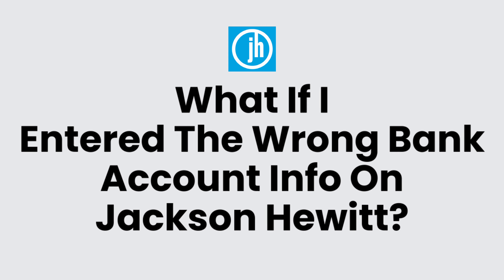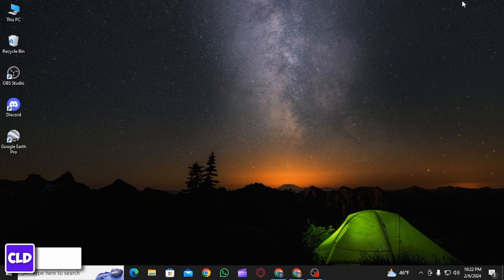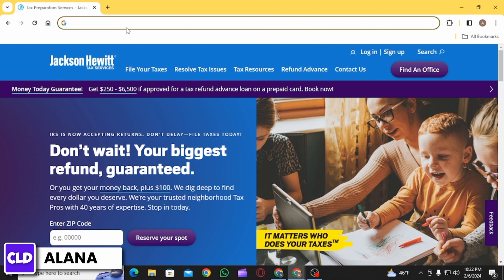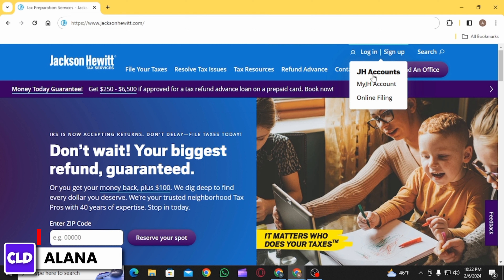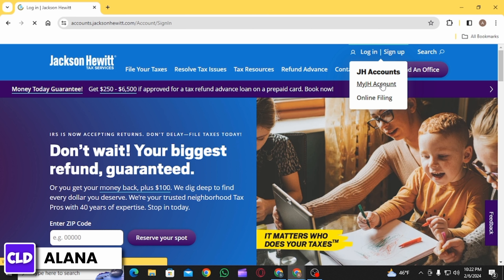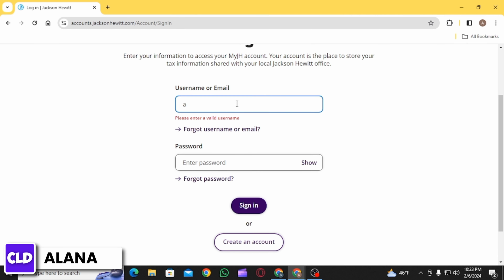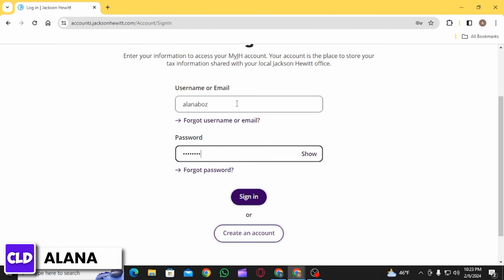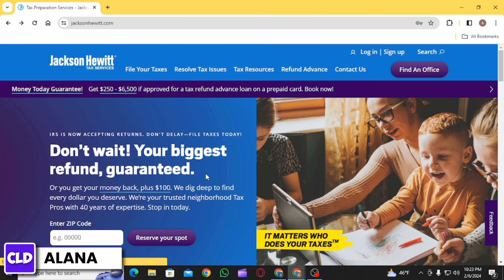What If I Entered The Wrong Bank Account Info On Jackson Hewitt | Change Direct Deposit Information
Tutorial On What If I Entered The Wrong Bank Account Info On Jackson Hewitt 2024

Entering incorrect bank information for your tax return direct deposit can be a stressful error, but it's one that can often be resolved. In this tutorial, we guide you through the steps to take if you've entered the wrong bank account information on your Jackson Hewitt tax return for the year 2024. We'll cover how to change your direct deposit information, the implications of entering incorrect details, and what to expect in terms of correcting the mistake.

👋 Welcome to Create Login And Delete! In today's video, "Tutorial On What If I Entered The Wrong Bank Account Info On Jackson Hewitt 2024 | Can I Change Direct Deposit Information," we address a common concern related to tax refunds.

Key topics we'll cover:
1. **What If I Entered The Wrong Bank Account Info On Jackson Hewitt 2024**: Immediate actions to take and understanding the correction process.
2. **Change Direct Deposit Information**: Detailed guidance on updating your bank account details for your tax refund.
3. **I Put The Wrong Account Number On My Direct Deposit For Tax Return**: Tips for preventing and handling such errors in future tax filings.

🔗 Encounter any issues or have questions? We're here to assist!

📱 Timestamps:

0:00 - Introduction
0:05 - Identifying Incorrect Bank Info
0:15 - Steps to Correct Your Bank Details